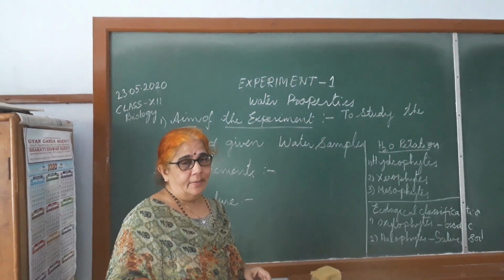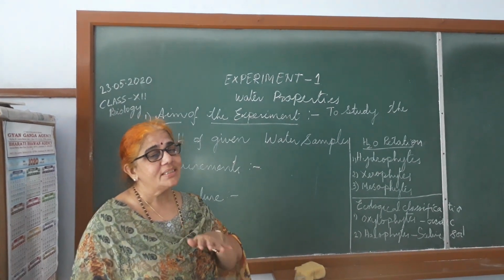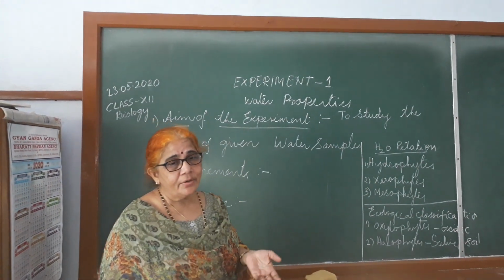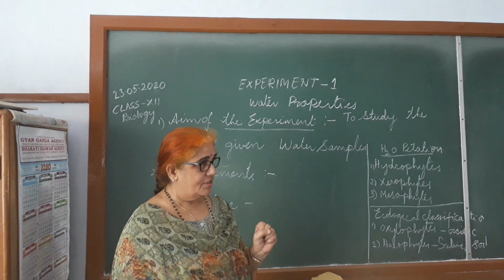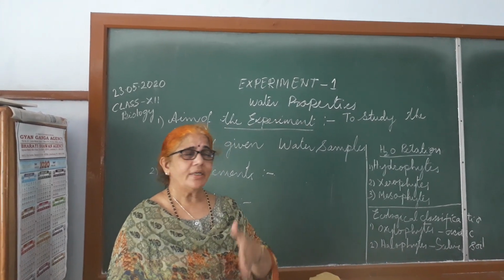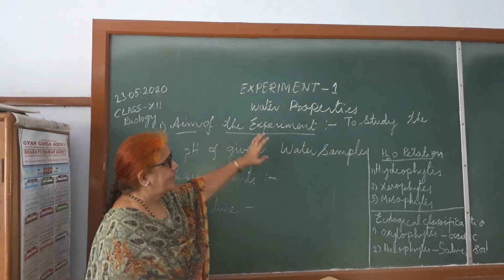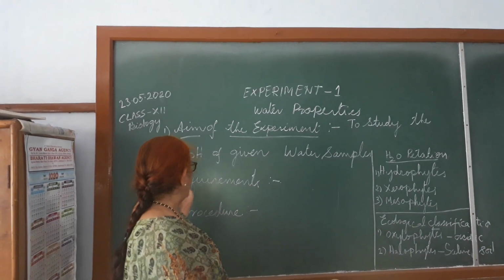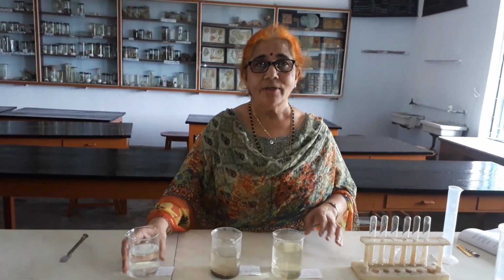Part-3_XII-BIO_PRACTICAL-2020_P.JYOTHIRMAI_HCS.mp4